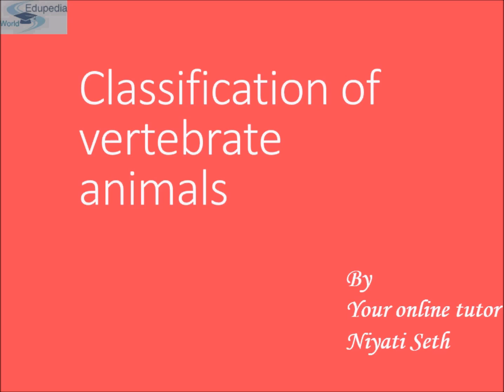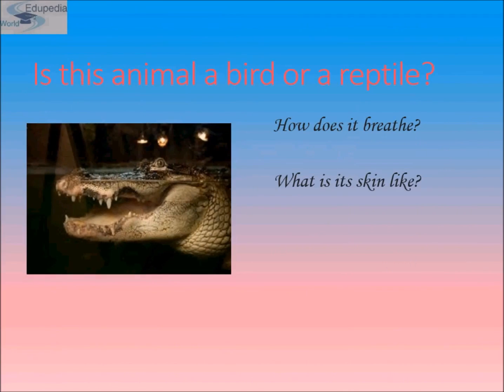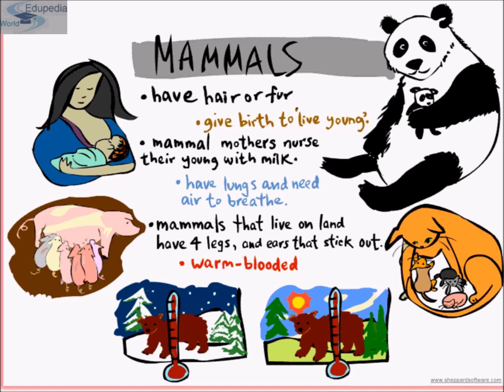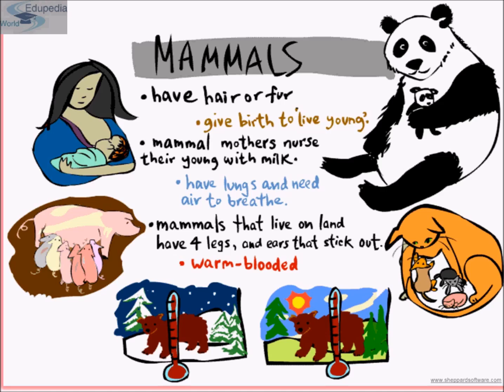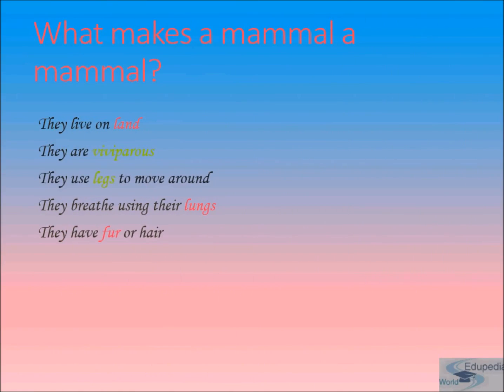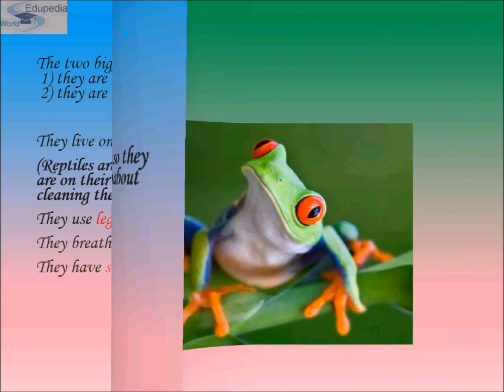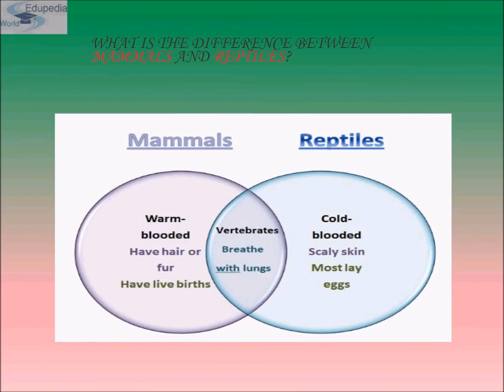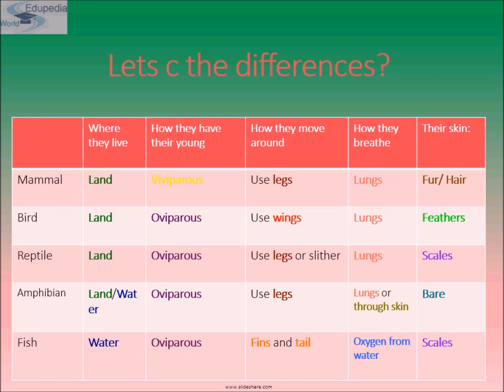Classification Of Vertebrate Animals | Mammals | Birds | Reptiles | Amphibians | Comparison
~ Classification Of Vertebrate Animals

Briefing: 00:00:04 - 00:00:23

Topic Covered :

1. Interactive session : 00:00:25 - 00:02:06

2. Mammals : 00:02:06 -  00:07:07
     - Summary
     - Interactive session

3. Bird : 00:07:07 - 00:08:10

4. Reptiles : 00:08:10 - 00:08:46

5. Amphibians : 00:08:47 - 00:10:11

6. Differences between Mammals and Reptiles : 00:10:11 -
    00:10:39

7. Difference between Reptiles & Fish : 00:10:39 - 00:10:59

8. Differences between mammals, birds, reptiles, amphibians and
    fishes : 00:10:59 - 00:12:37